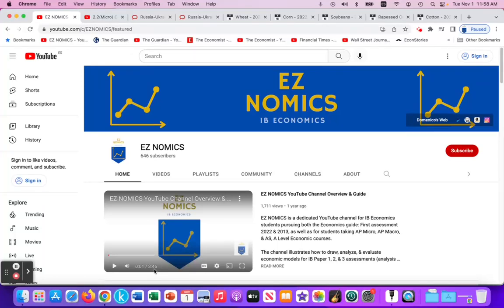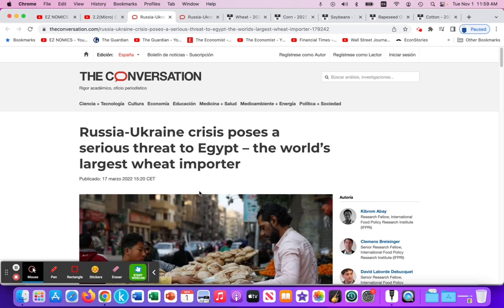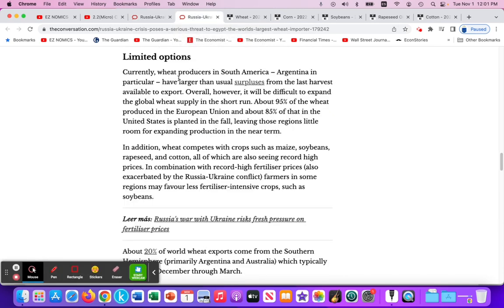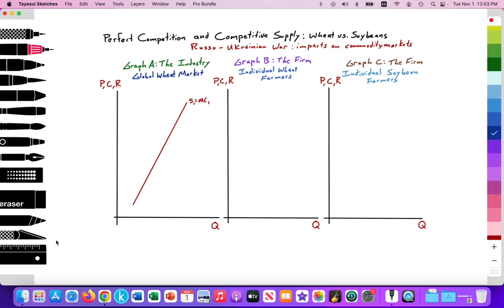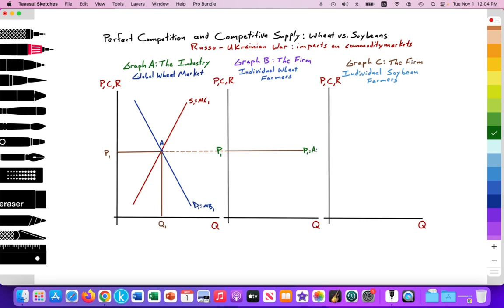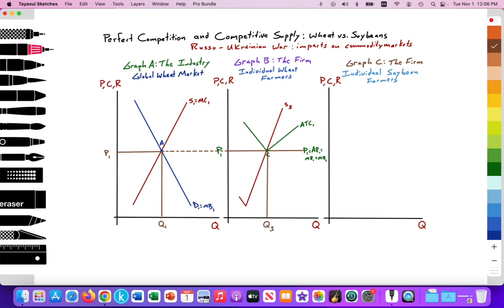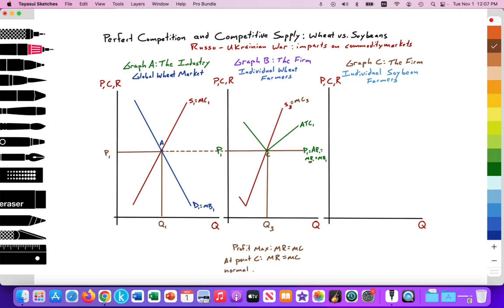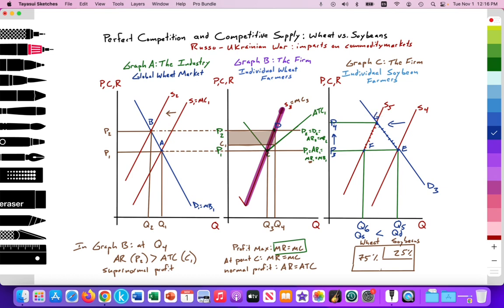2.2(Micro) Non-price,CompetitiveSupply(Wheat,Soybeans); 2.5,2.6,2.11:PerfectComp: RussoUkraine: Pt 4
Video illustrating how to draw, analyze the impact of non-price determinants of supply (supply shock) reducing the global supply of wheat in the industry (Global Wheat Market) & its impact on an individual firm (wheat farmer) in the short & long run via a perfectly competitive market structure model. Application of competitive supply models (non-price determinant of supply) is applied in the context of wheat vs. soybean production.

Applications of real world examples as applied to Paper 2 assessments, which provides real world examples for Paper 1, Part B type questions.

This video also provides insight for Micro Internal Assessments in how to dissect an article & apply appropriate economic models.

Link to The Conversation article "Russia-Ukraine crisis poses a serious threat to Egypt - the world's largest wheat importer"

Article paragraph regarding competitive supply, at time 2:27
Notes:
How to draw, time 4:08
Analysis, time 18:15

Analysis Graph A, time 8:44
* Graph A: The Industry (Global Wheat Market)
* X-axis measures quantity supplied, demanded
* Y-axis measures price, costs, revenue (P,C,R)

* 1 downward sloping demand curve (law of demand), labelled D1=MB1
* PED is less than 1 (inelastic demand curve)
* Determinants of PED for wheat (for firms demanding wheat, no close substitute), time 19:18

* 2 upward sloping supply curves (law of supply), labelled S1, S2
* S1=MC1
* S2=MC2
* PES is less than 1 (inelastic supply curve), time 19:03

* Determinants of PES for wheat
* Length of time: this is the dominant factor impacting the PES for wheat, as it takes time for farmers to plant, grow, and harvest crops. Thus, wheat production is not as sensitive to rising global wheat prices.
* %Δ in price greater than the %Δ in quantity supplied (Qs)

* In the global market for wheat, where S1=D1 (point A) an equilibrium price is set at P1
* Qs and Qd at Q1 (point A), at Q1, (Qs=Qd)
* In addition, MC=MB, allocatively efficient
* Graph B: Individual firm (Individual wheat farmers), time 19:34
* X-axis: quantity
* Y-axis: price, cost, revenue (P,C,R)
* S3=MC3 (law of supply), which intersects (=) the average total cost curve (ATC) when ATC is at its lowest point (minimum ATC = productive efficiency)
* Firm must accept world price (price taker) at P1 (PED = ∞)
* P1=D1=MB1=AR1=MR1

* Graph B: Assuming the objective of profit maximization firms produce at MR=MC at quantity Q3 (point C)
* The Firm at Q3 is productively efficient (minimum ATC) & allocatively efficient (MB=MC)
* Firm at Q3 is generating normal profit as AR (P1) = ATC
* Graph A: The Industry
* As a result of the Russo-Ukrainian War disrupting the global supply of wheat, corn, & other cereal grains, the global supply curve for wheat shifts in as a result of decreased output (non-price determinant: supply shock)
* S1 to S2, time 20:42
* Excess demand places upward pressure on price (price mechanism takes effect to reallocate resources to achieve allocative efficiency)
* Price increases to P2
* Where S2=D1 (point B), a new equilibrium is established
* New equilibrium price, P2
* New equilibrium quantity, Q2, (Qs=Qd)
* MC=MB (allocatively efficient)
Graph B: The Firm (Wheat), time 21:03
* Firm must accept world price (price taker) at P2 (PED = ∞), P2=D2=MB2=AR2=MR2
* To profit maximize the firm produces at MR=MC (point D) at quantity Q4
* At Q4, the firm is productively inefficient as ATC is greater than minimum ATC, but is allocatively efficient (MB=MC)
* At Q4, the firm is generating SUPER normal profit as AR (P2) is greater than ATC
* Graph C: Individual firm (Individual soybean farmers), time 21:39
* Wheat & soybeans are examples of competitive supply since the two goods compete for the same resource of land

* There are 2 upward sloping supply curves labelled S4, S5
* In the market for soybeans, price is set at P3 with a Qs at Q5 (point E)

* Assuming individual farmers are allocating 50% of their land toward wheat production, 50% toward soybean production, time 21:45

* The Russo-Ukrainian War disrupted the ability of Ukraine, Russia to export wheat into the global market (Graph A)
* Thus, the global supply of wheat decreased leading to rising wheat prices in the global market (P1 to P2)
* As a result, individual farmers increase the quantity supplied (at the expense of soybeans) from Q3 to Q4 in Graph B (movement along S3 from C to D)

* Thus, the farmer will allocate an assumed 75% of their land toward wheat production to increase Qs, while reducing land toward soybean production, 25% (time 21:59)

* As a result, the supply of soybeans decreases from S4 to S5
* Qs is reduced from Q5 (S4) to Q6 (S5)
* Price of rapeseed is constant at P3

* At P3, Qs (Q6) is less than Qd (Q5), excess demand
* Price rises, P3 to P4
* S5=D3 (point G)
* Qs, Q6 to Q7
* Qd, Q5 to Q7